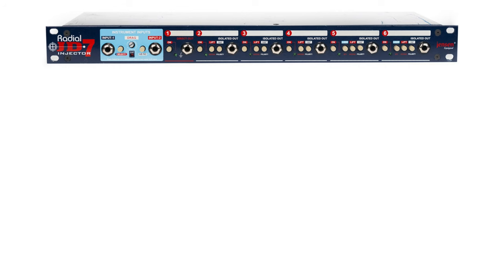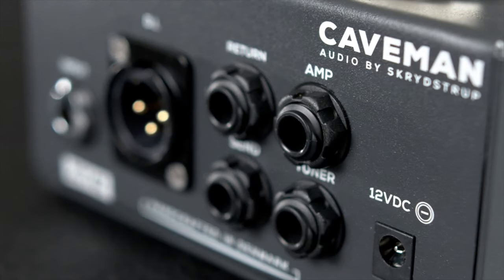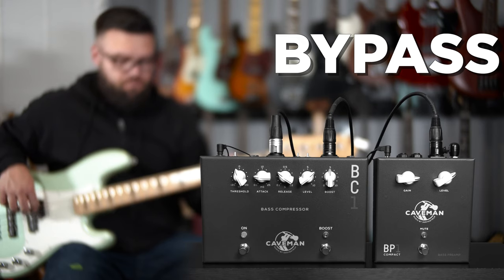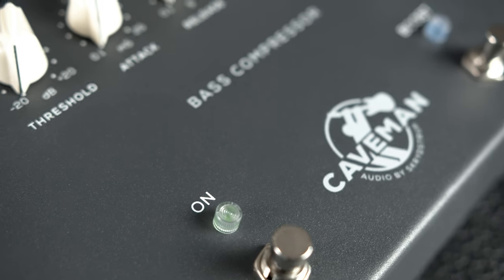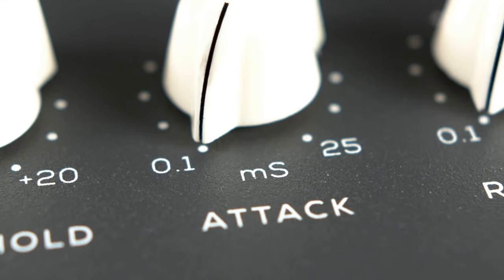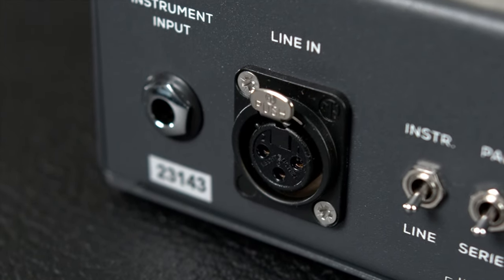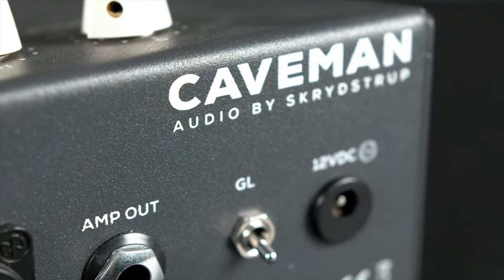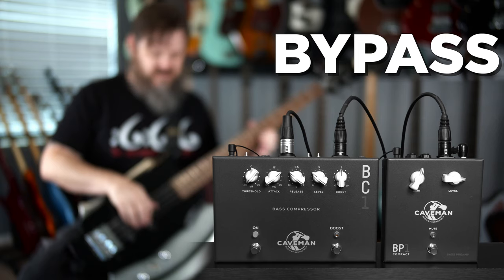Where Should You Place A Compressor In Your Signal Chain?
Today, we're taking a look at the new BC1 Bass Compressor along with the  BP1 Compact Bass Preamp from Caveman Audio.

Follow us on the socials:
Most of the basses we use in our videos are also available at zZounds: